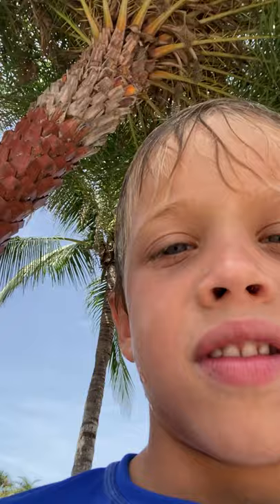Trip to Sanibel Island, Florida